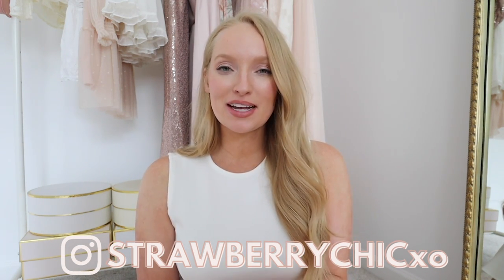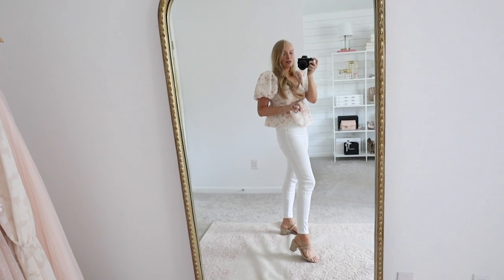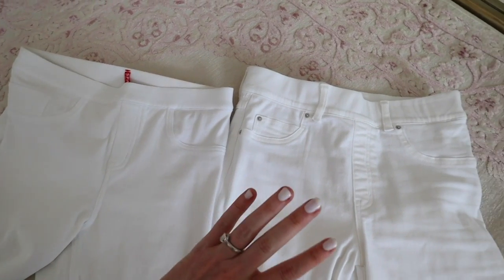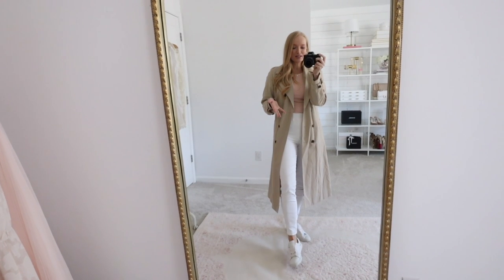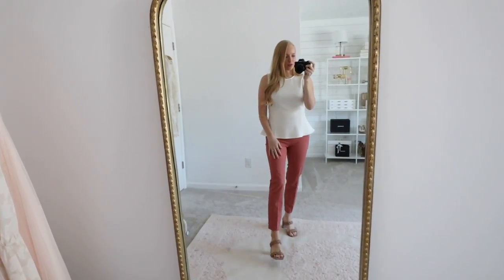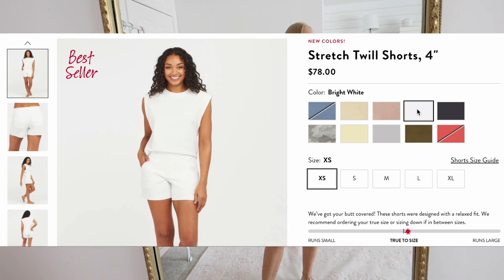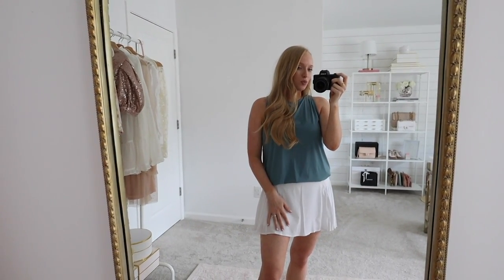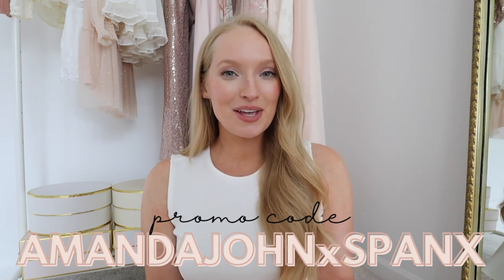MY NEW FAVORITE WHITE JEANS! Spanx New Arrivals for Your Spring/Summer Wardrobe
(I have both small and mediums and both fit, they stretch nicely and don't dig in)

trench cost (xs)
white sneakers (tts)
look for less

I love getting to test the latest and greatest at Spanx!

❤ MY SIZING
Top: S/M (bust 36C inches)
Pants: 6 (waist 28 inches, hips 38 inches)
Weight: 135
Height: 5'5''

What's inside?
- 10 steps to build a wardrobe from scratch
- AND MORE!